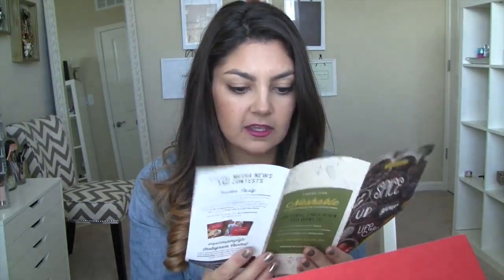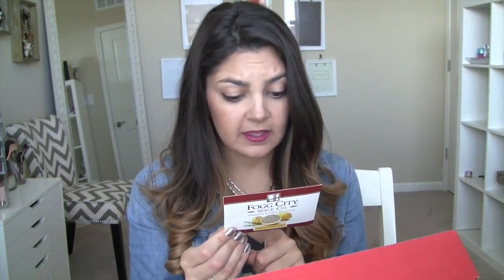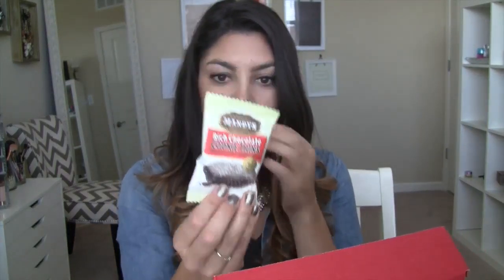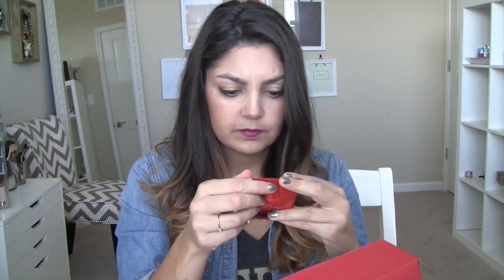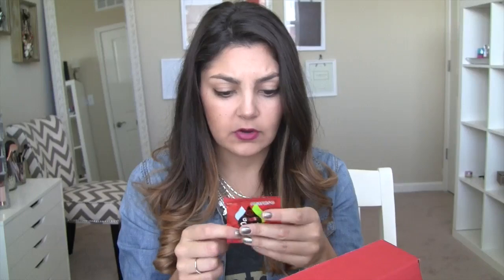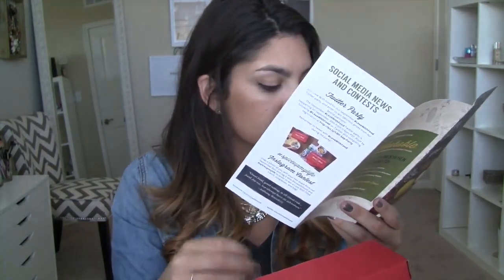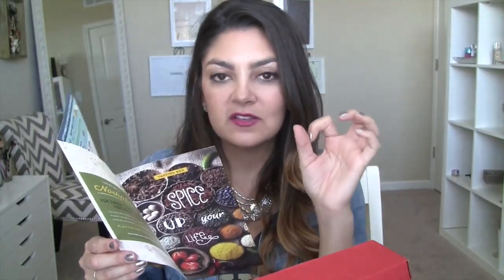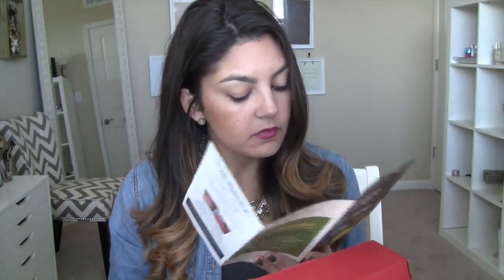Love with Food - Unboxing & First Impression!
Try a free LoveWithFood tasting box today